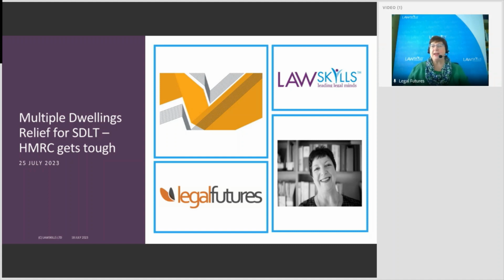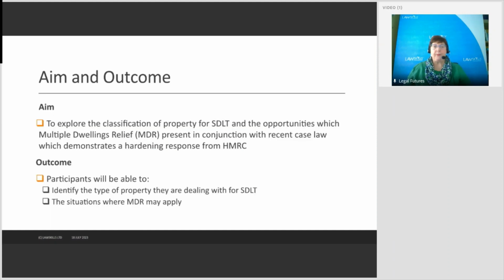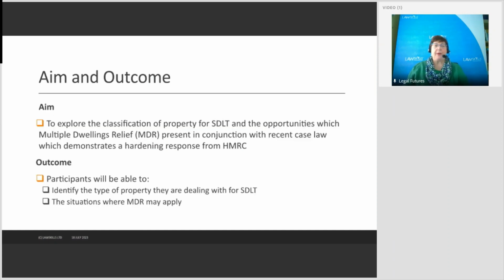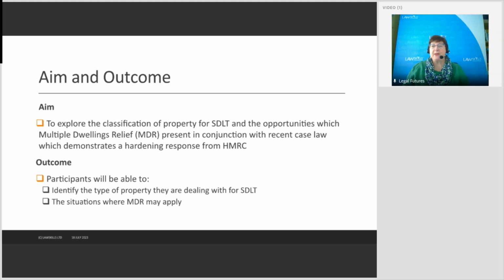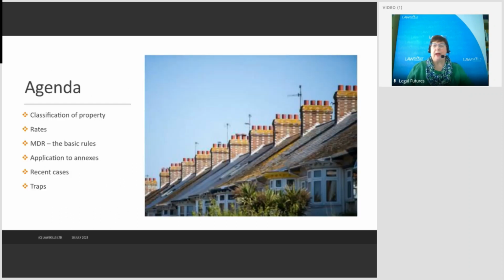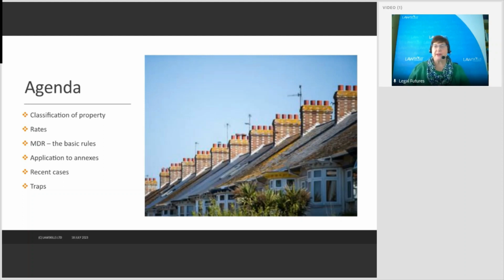Webinar Preview: Multiple Dwellings Relief for SDLT – HMRC gets tough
Preview of a training webinar for lawyers on the classification of property for SDLT.

Topics will include:
Classification of property
Rates
Multiple Dwellings Relief – the basic rules
Application to annexes
Recent cases
Traps